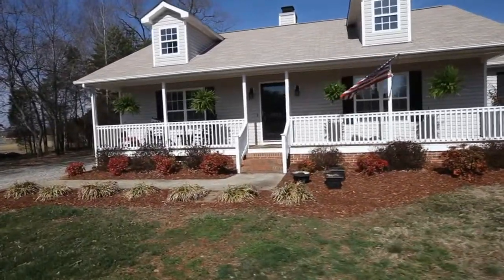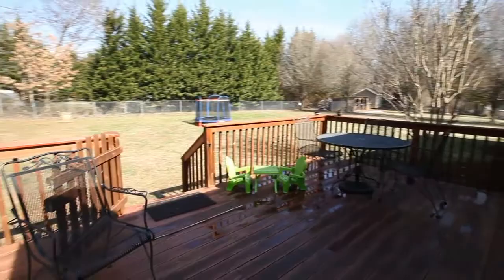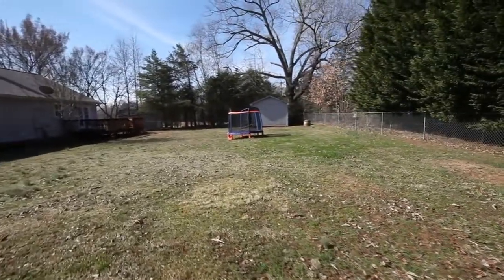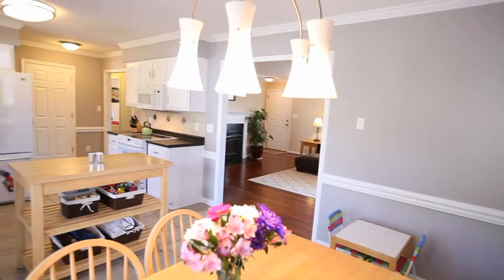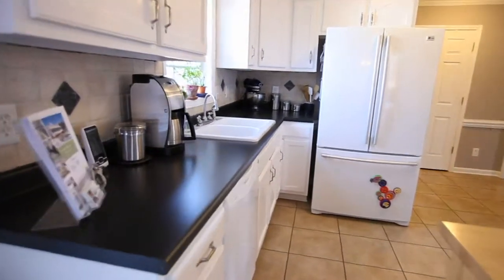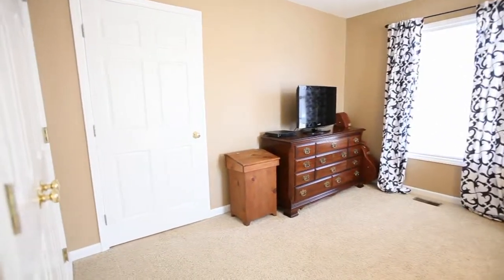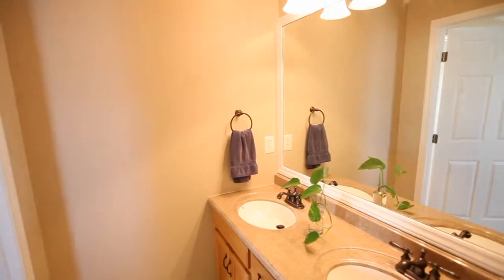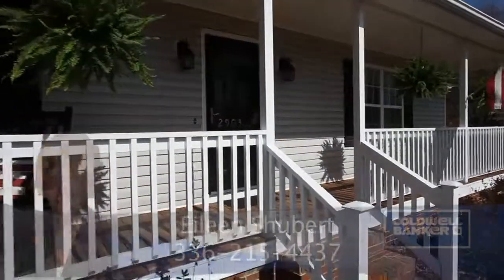Home For Sale - 2903 Beville Forest, Browns Summit, NC - Eileen Shubert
BE SURPRISED by the room sizes! Lovely ranch home on almost an acre with covered rocking chair front porch, large rear deck and fenced yard. Maintenance free vinyl siding plus new roof and water heater 2014. Perfect for first time home buyers, a family or empty-nesters! Move in ready!